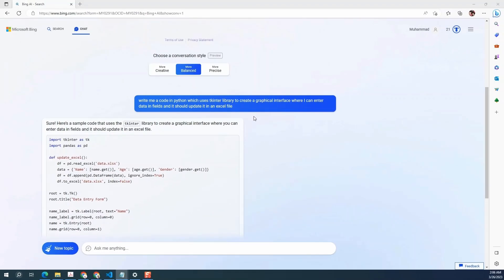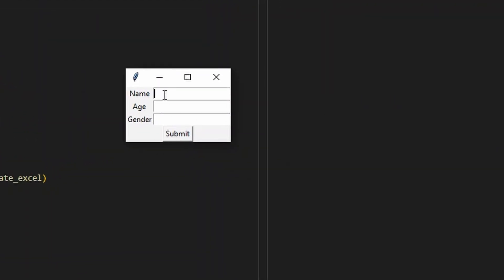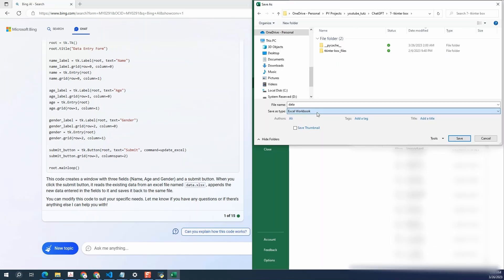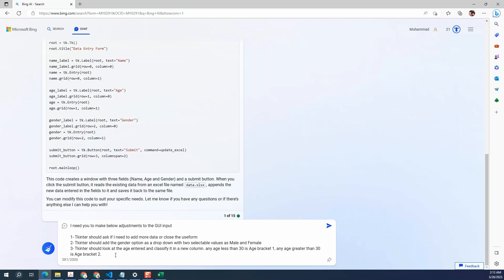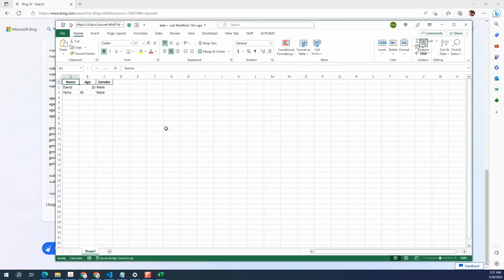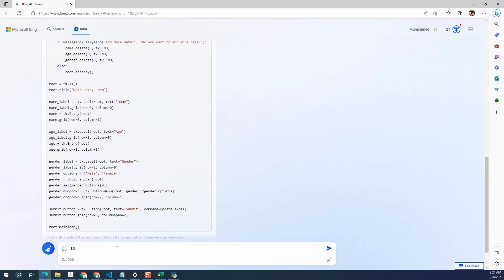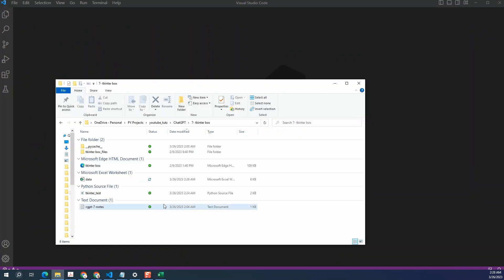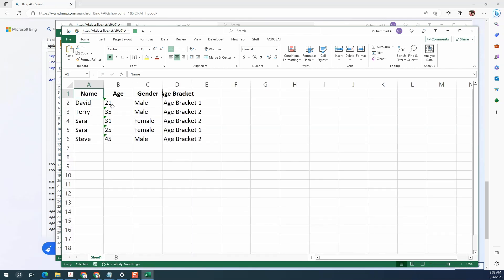Microsoft Bing AI writes python code to create Tkinter Graphical User Interface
In this video, we ask Microsoft Bing to write python code to create a GUI (Graphical User Interface), which will help us input data into an excel file on a running basis.